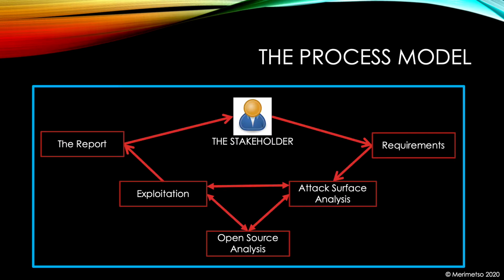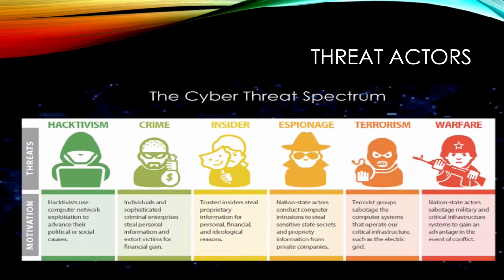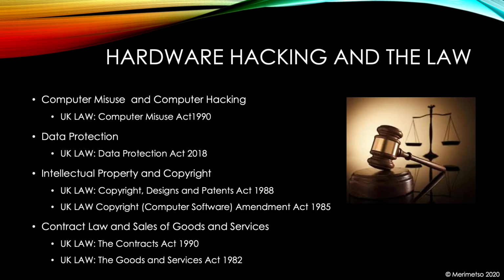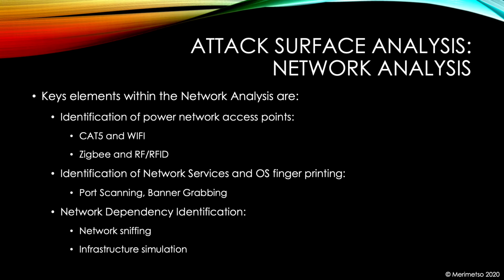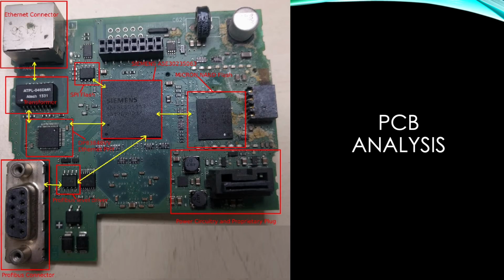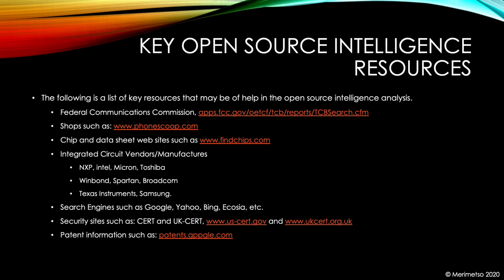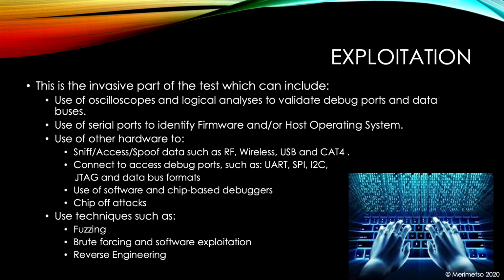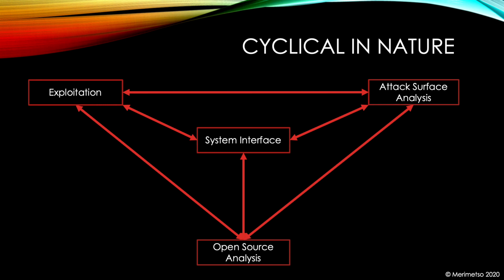Hardware Vulnerability Assessment process model.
A process model for conducting hardware hacking